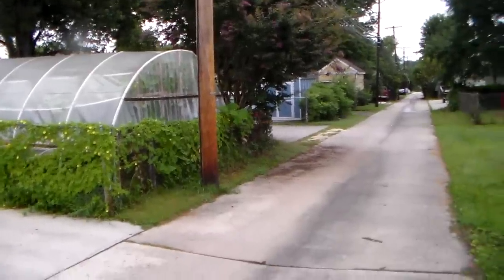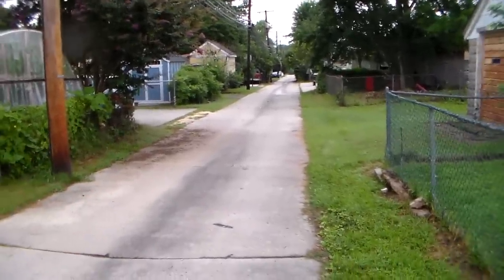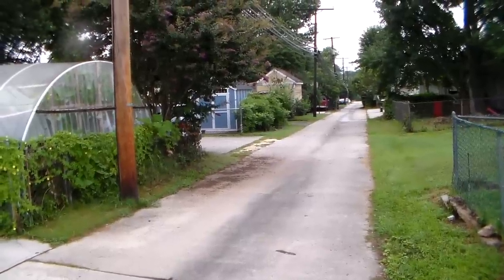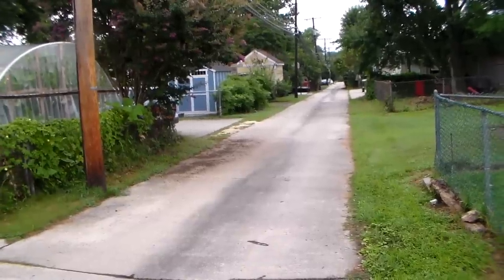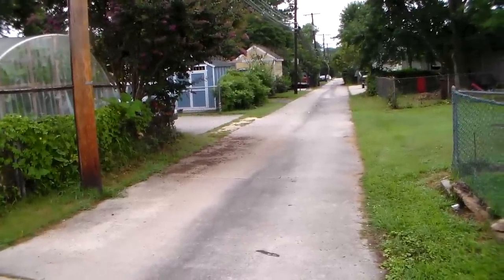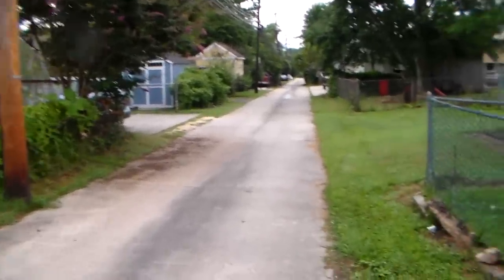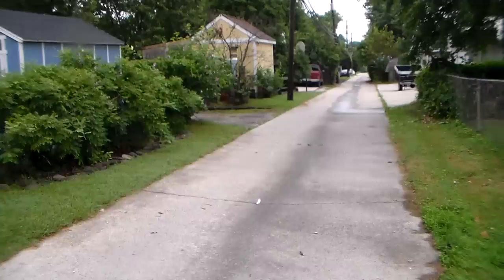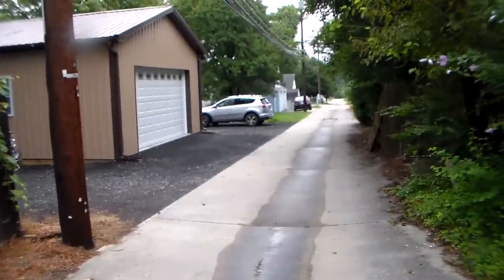What city preppers can do to survive what is coming. Walk thru and saw potential for survival.